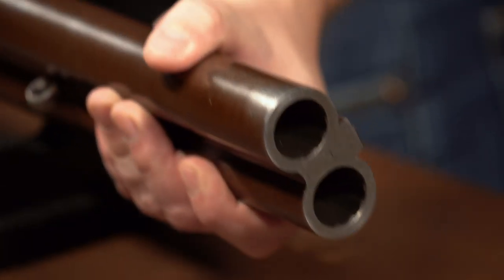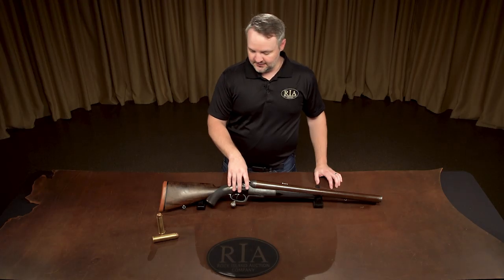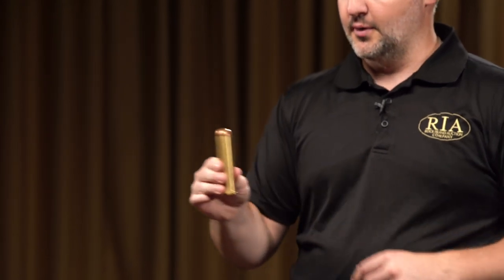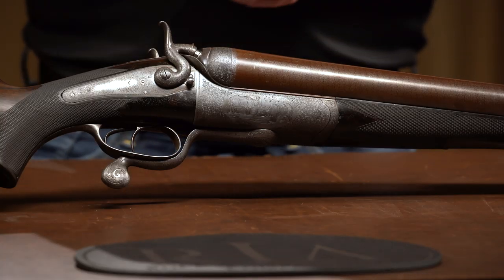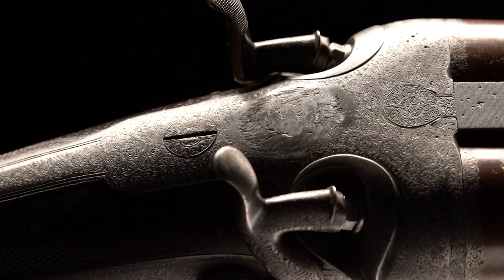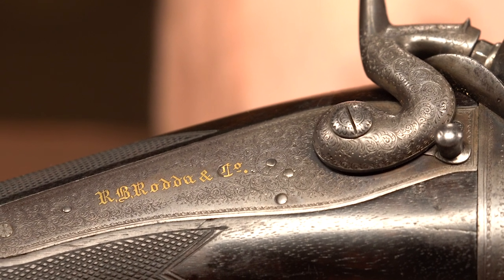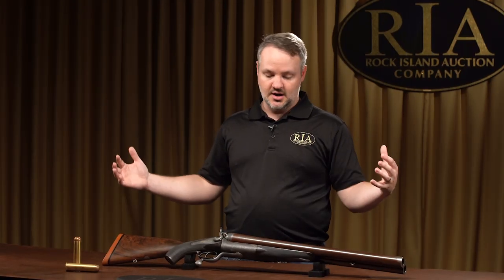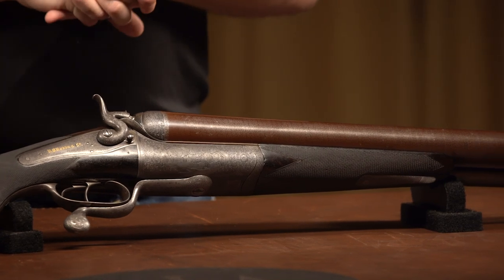Unintended Consequences: Massive Rodda 4-Bore Rifle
Before sophisticated metallurgy, high velocity rounds, and superior propellants, sheer size was king. When you needed to knock down the most dangerous of game you brought out the big guns, literally.

This Rodda 4-Bore double rifle is one such "big gun" intended for dangerous game safari hunting in India when it was the hot spot destination for such activities. Rodda was a retailer in Calcutta, India and catered to many of the high value British and Indian clients at that time. It is positively massive and launches an equally impressive round.

This particular 4-bore rifle was also once the property of noted author John Ross, who penned the fictional work Unintended Consequences.